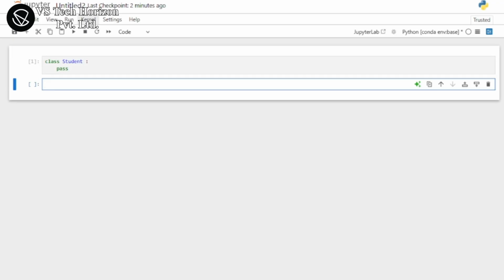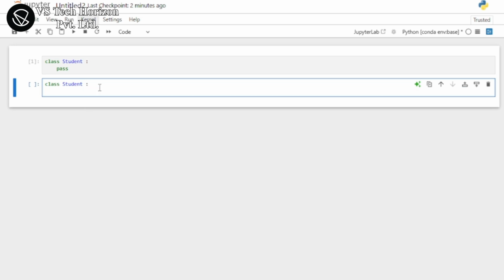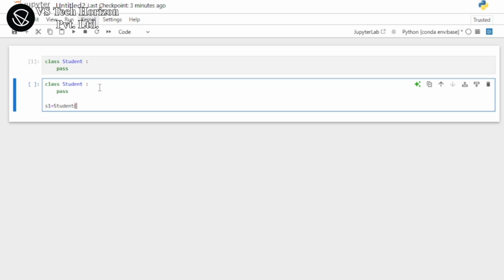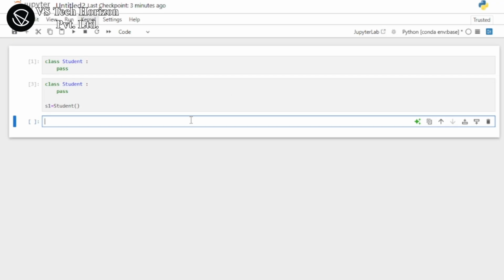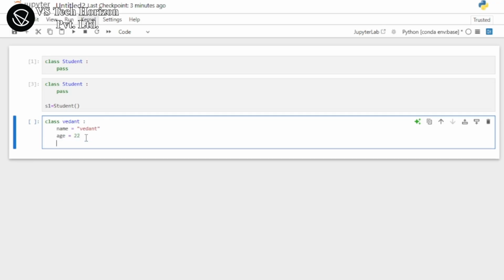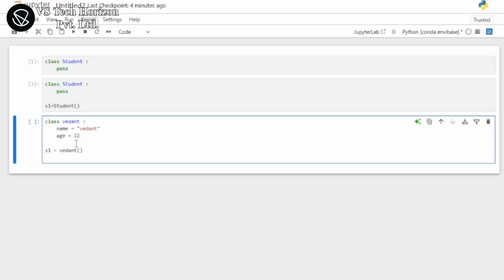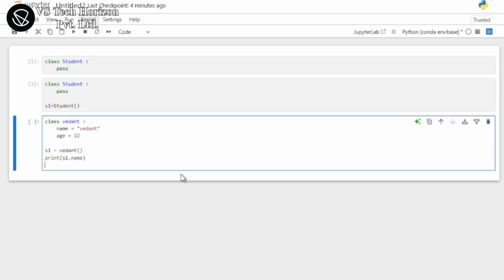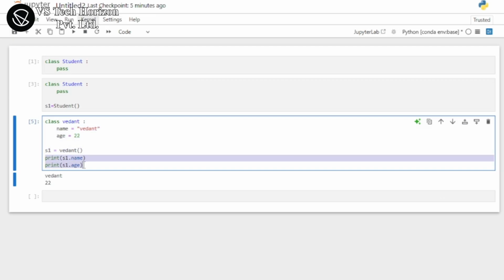OOPs Day 1: Python Class and Object Explained | Python OOP for Beginners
In this video, you will learn matrix operations, basic linear algebra concepts, and statistical functions using NumPy in a clear and beginner friendly way.
This lesson is designed for students learning Python for AI, Machine Learning, and Data Science.

We explain how matrix addition, multiplication, and dot product work, along with important linear algebra concepts used in real AI applications.
You will also learn how to calculate mean, median, standard deviation, and variance using NumPy.

This video is helpful for:
• Students learning AI and Machine Learning
• Beginners exploring NumPy
• Data Science learners
• Anyone building strong mathematical foundations for AI

Topics covered in this video:
• Matrix addition and multiplication
• Dot product in NumPy
• Basic linear algebra operations
• Mean, median, standard deviation, variance
• Real examples using NumPy

By the end of this video, you will understand how matrix operations and statistics are used in AI and Data Science.

📌 Next Video: Eigenvalues and Inverse Matrix Explained